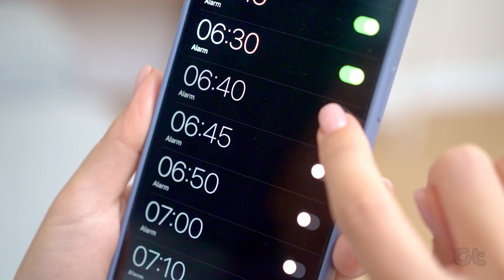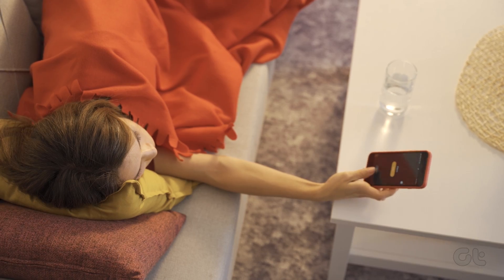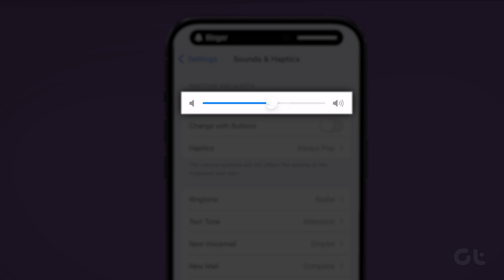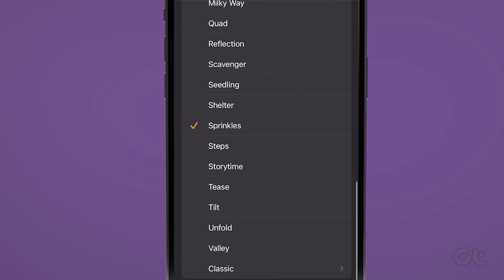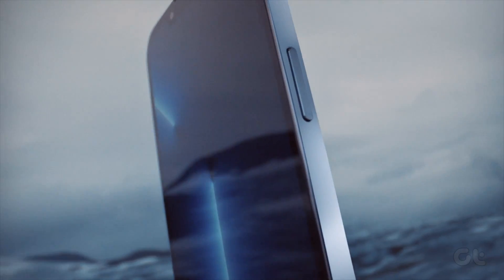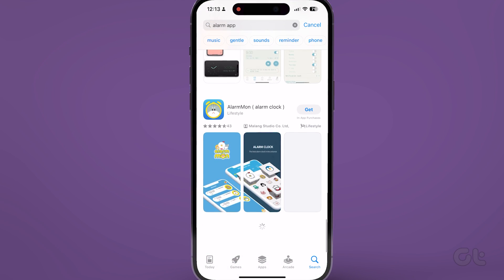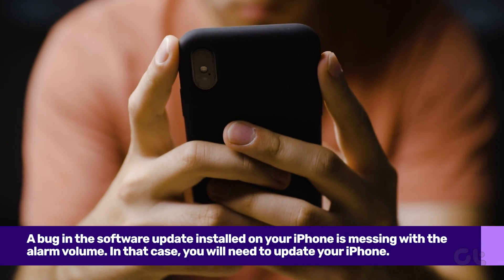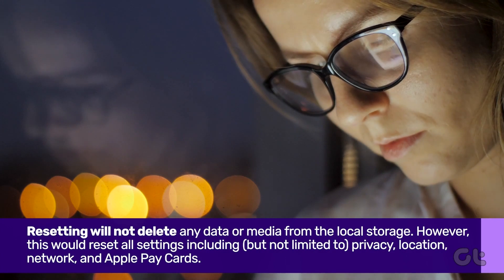How to Adjust Alarm Volume When It Is Too Low or Too Loud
Annoyed with your iPhone alarm being too quiet or too loud? We've got the fix for you! In this guide, we'll show you how to easily adjust the alarm volume on your iPhone to your preferred level. Whether you need a gentle wake-up call or a loud, attention-grabbing alarm, we'll walk you through the steps to customize it to your liking. Say goodbye to unexpected volume surprises and start your day just the way you want it. Watch this tutorial now and take control of your iPhone alarms!